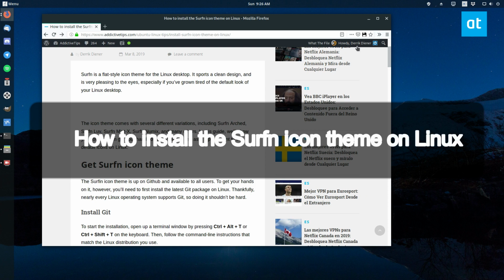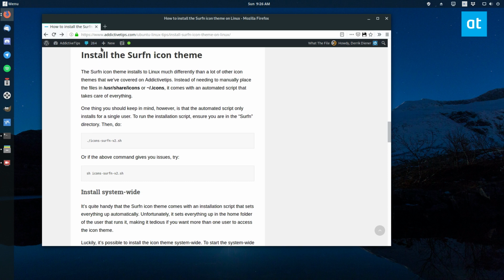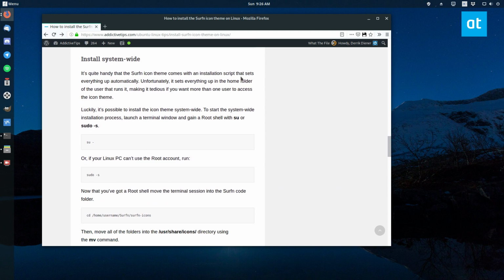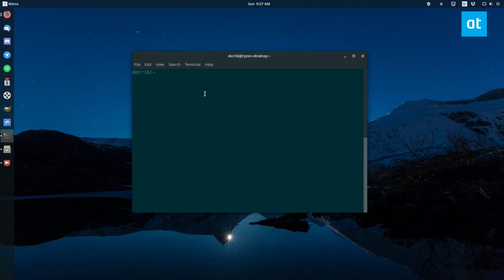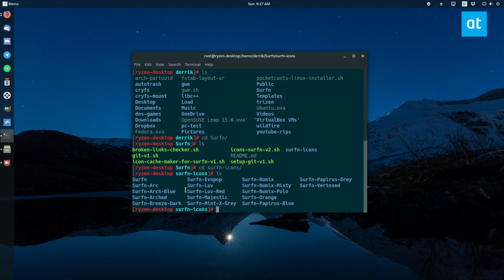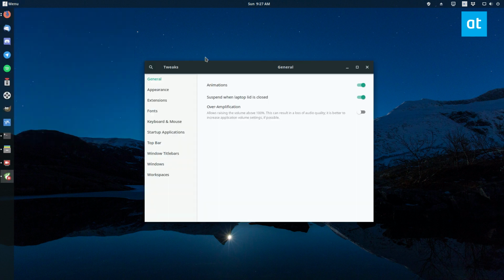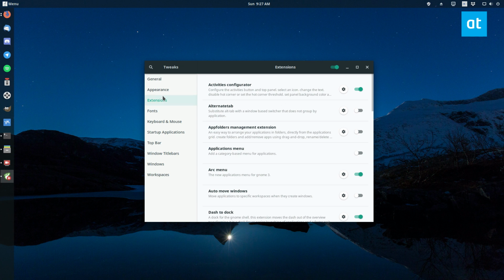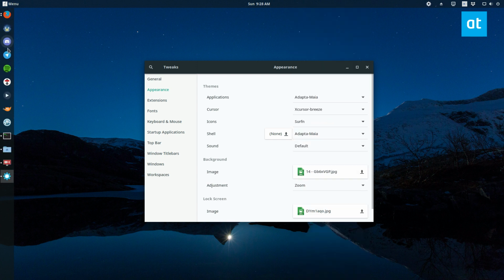How to install the Surfn icon theme on Linux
Surfn is a flat-style icon theme for the Linux desktop. It sports a clean design, and is very pleasing to the eyes, especially if you’ve grown tired of the default look of your Linux desktop.